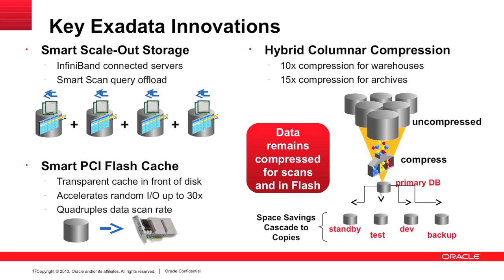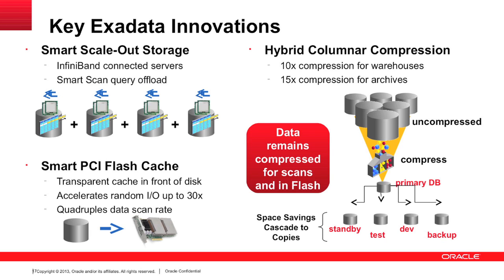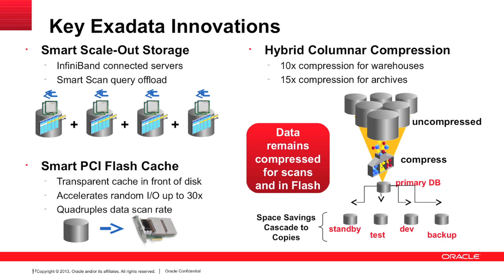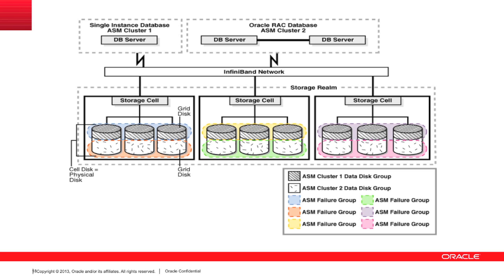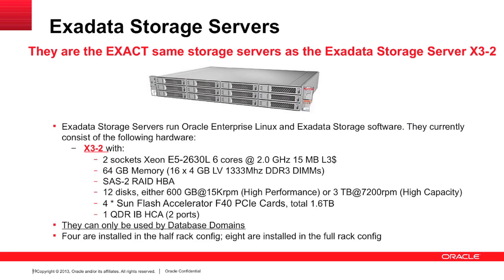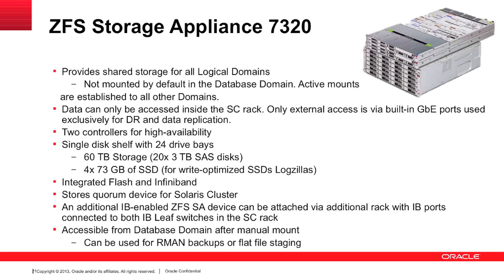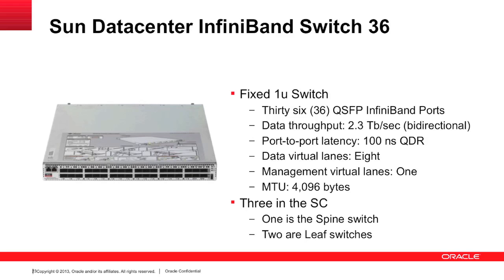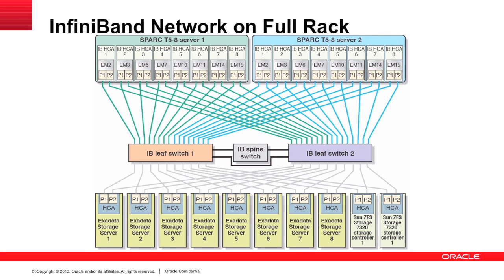An Introduction to SuperCluster T5-8 (part 2)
Andy Harrison from Oracle's Systems Engineering team provides an introduction to Oracle's T5-8 SuperCluster Engineered Systems platform and how it could help lower the total cost of ownership for your business. We'll take a technical look at the hardware and software components and what configuration options are available including a live demonstration walk-through of the platform. More information about the event (including slides) is